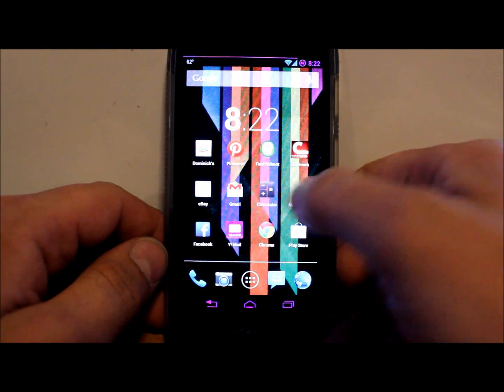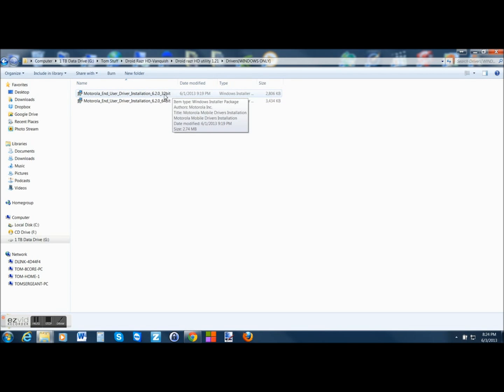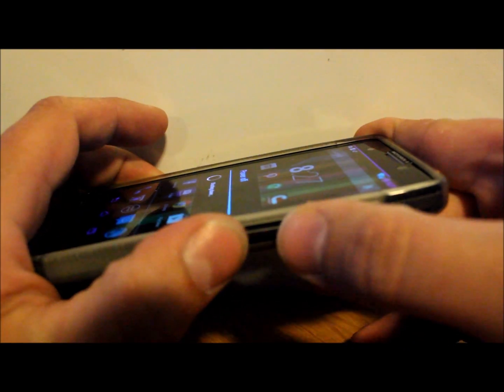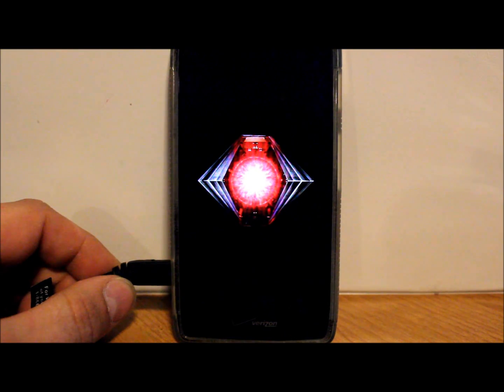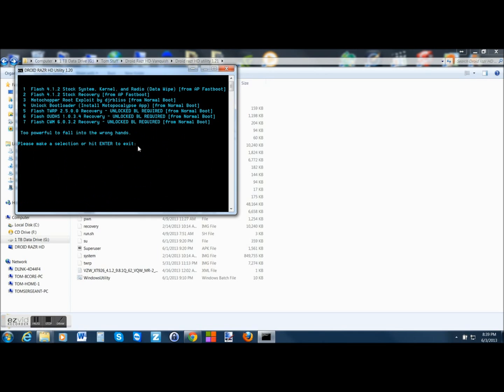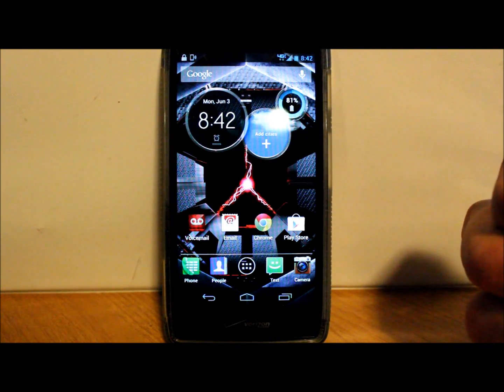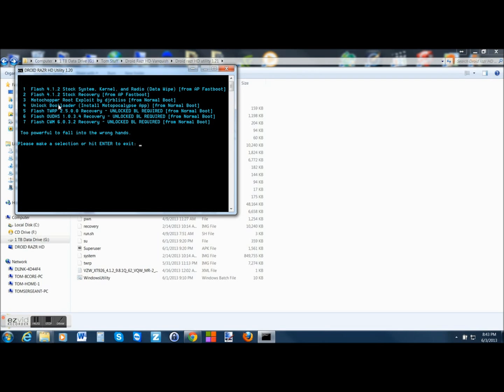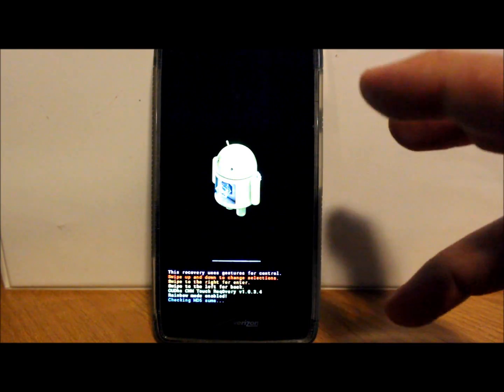How to Restore, Root, Unlock, & Recovery on the Motorola Droid Razr HD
How to Restore, Root, Unlock, & Recovery on the Droid Razr HD using Matts Razr HD utility 1.21